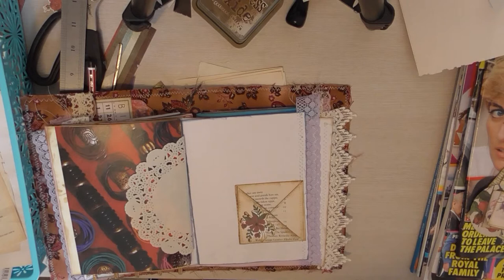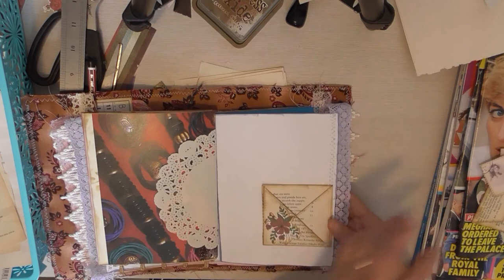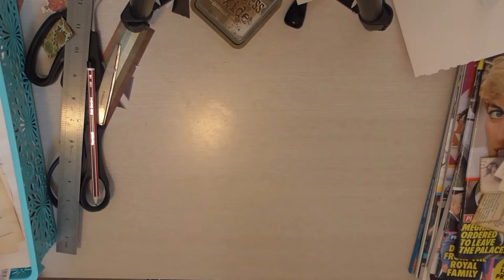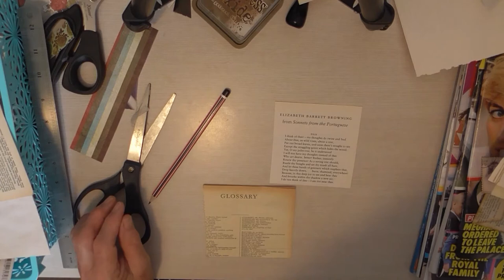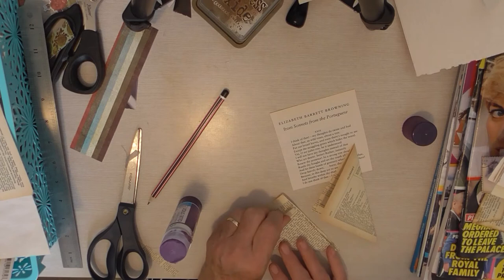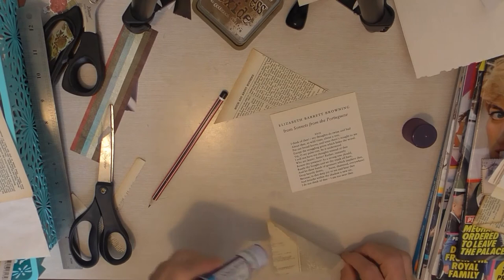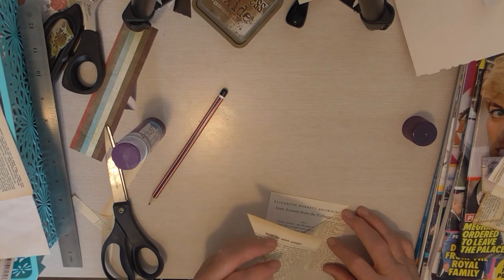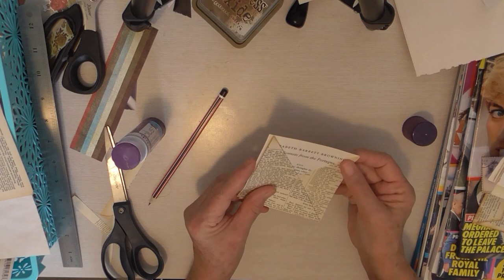JJSS v necked pocket from book pages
A short and simple video in the Junk Journalling on a ShoeString series. This one demonstates how to make a cute little 'v-necked' pocket for your journal. I hope you like it and thanks for looking!